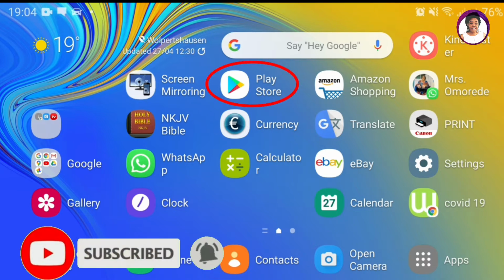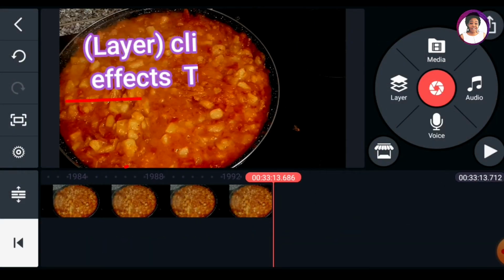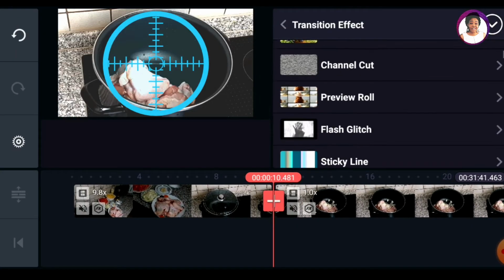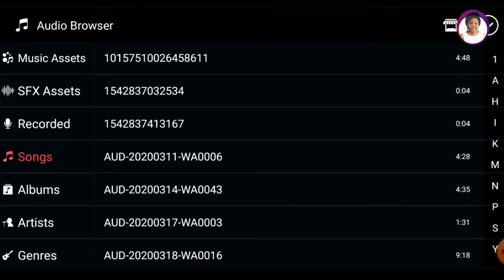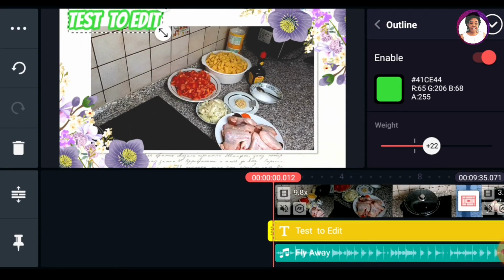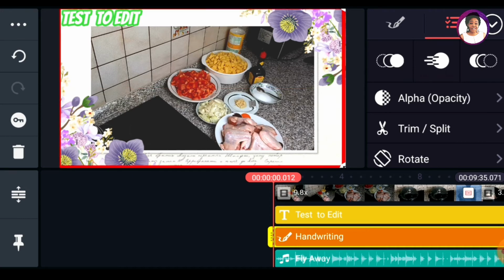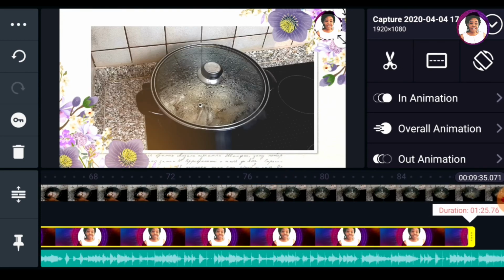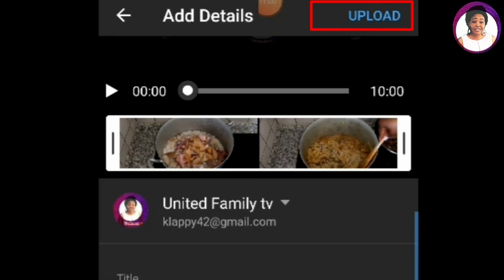No Experience, Edit YouTube videos like a Pro | Kinemaster Tutorial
Hello small youtubers, and whoever has interest in such videos, I will be making  several tutorial of how to edith videos for youtube and other social media probably 1 tutoria every week, enjoy your vew.
kinemaster Annual Subscription €35.99 per year. from google apps